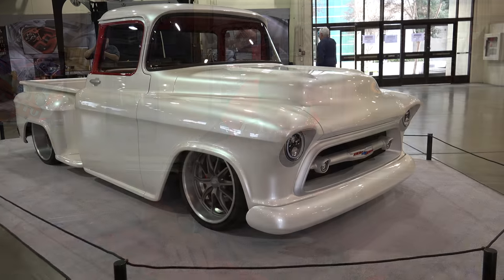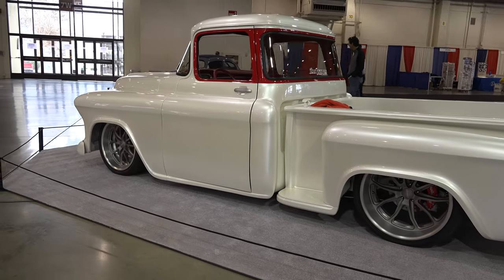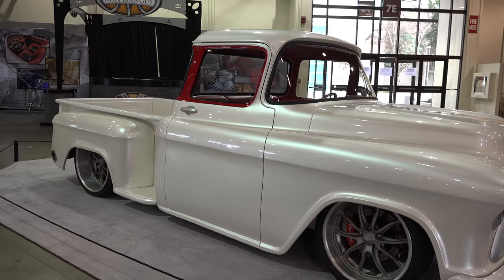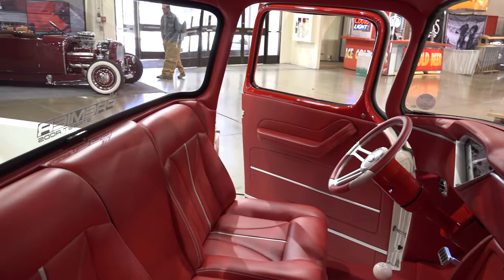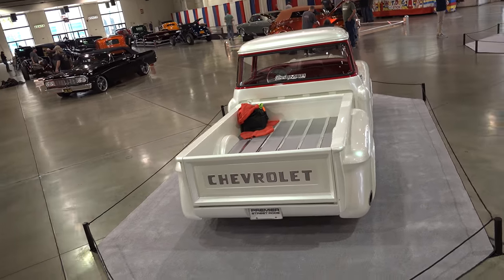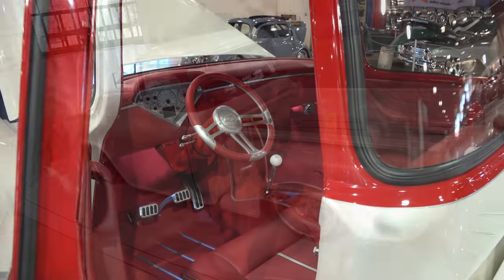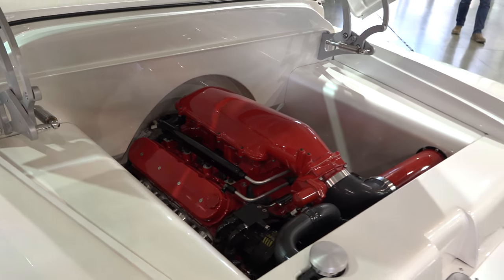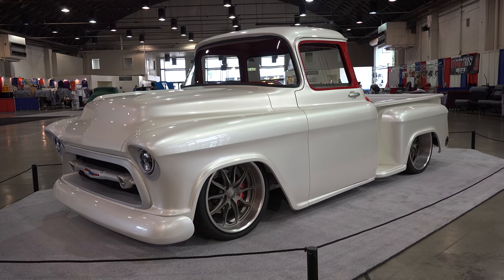1957 Chevrolet 3100 Pickup "Snow White" Street Truck The Grand National Roadster Show 2018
The 1957 Chevrolet 3100 Pickup "Snow White". I caught up with this very clean 57 Chevy Pickup at the 2018 Grand National Roadster Show...If you had to use one word to describe this 1957 Chevrolet Custom Pickup. It would be...Clean...Mostly Pearl White there is just a touch of Red and Grey metal color to give this 1957 Chevrolet 3100 Pickup some. Texture?. Accents?. Not sure what I'm trying to say...But it works...The wheel choice and stance are just right...imho. A all Red. All custom interior...Is just what this build needed...Under the hood there is a Red LS3 and some custom paneling but yet again. Clean. If your into to minimal cool. That is way cool...This custom 1957 Chevrolet 3100 Pickup Snow White is one that your going to love...Cool build for sure. Check it out!!
For cool new content weekly!!